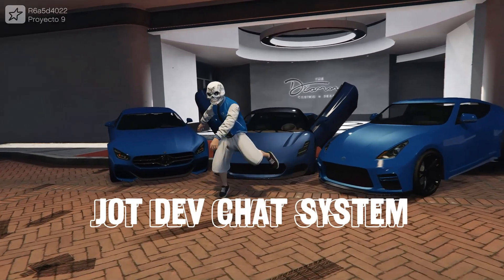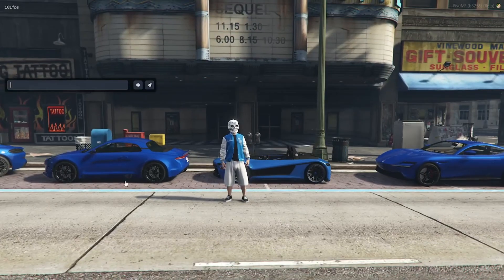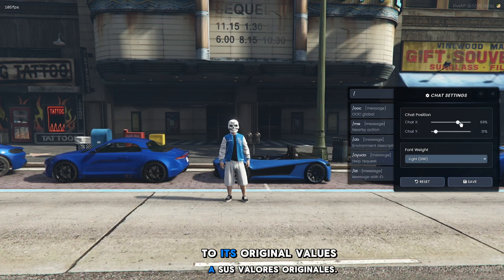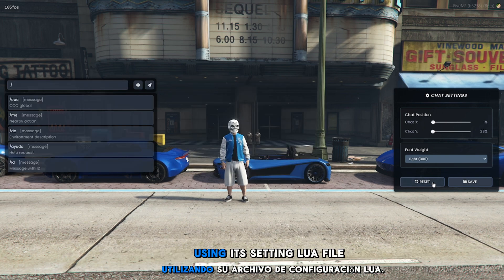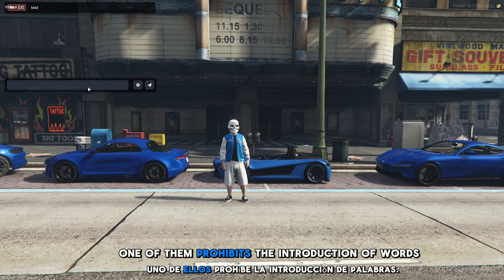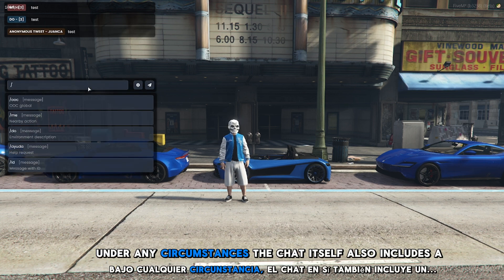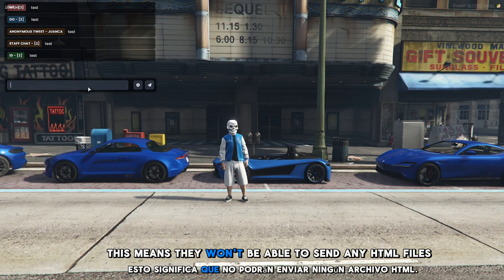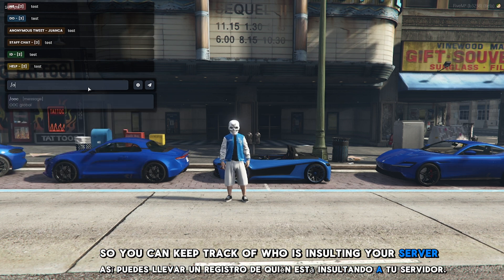The BEST free chat script system for FiveM servers | Jota Dev | ESX QB-Core & QBox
📦 Download (FREE):
🔧 Developed by: Jota Dev

Welcome to Jota Dev, the home of advanced FiveM resources and next-generation role-playing systems.
Today I'm releasing a free FiveM chat system: a complete, lightweight resource designed to maximize performance and customization.

💬About this resource:
This FiveM chat system allows you to completely replace the default chat system with a modern, responsive, and optimized user interface, compatible with any type of server, and best of all, it's free!